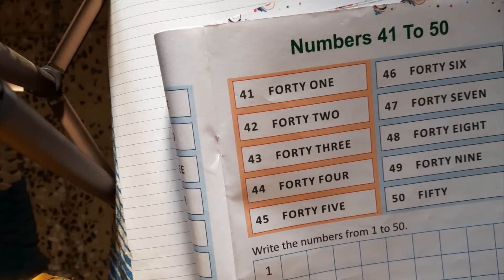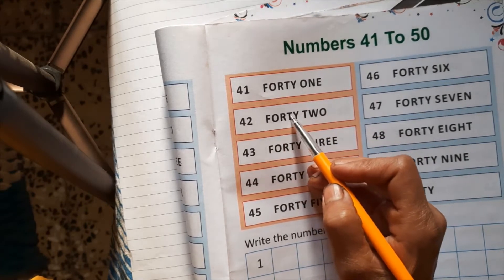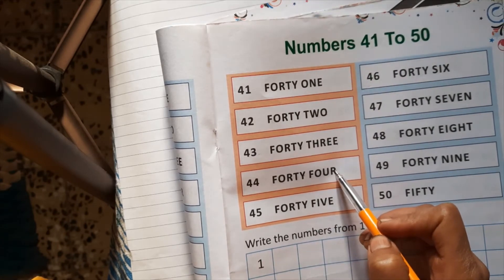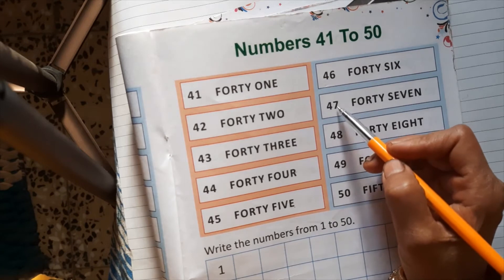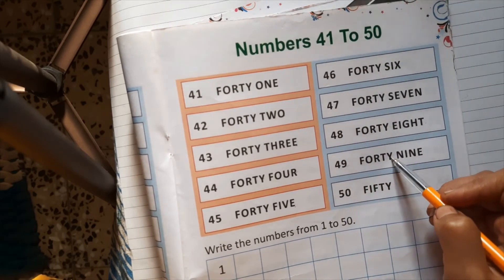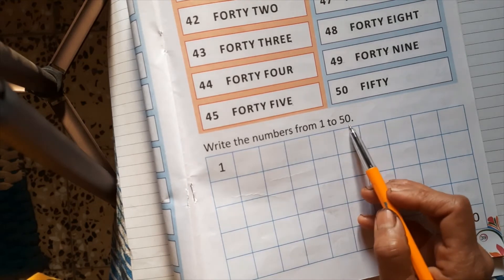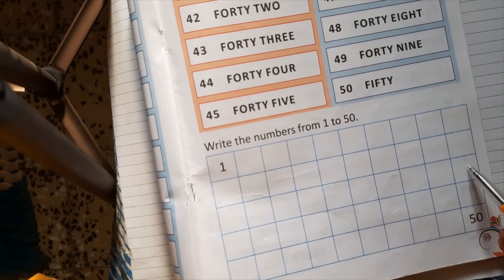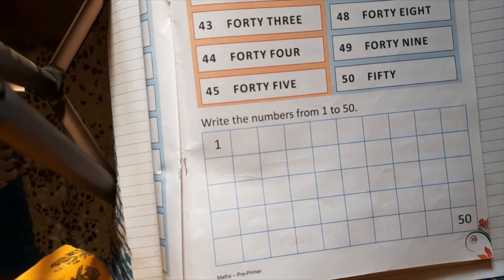KG I - Numbers 41 to 50